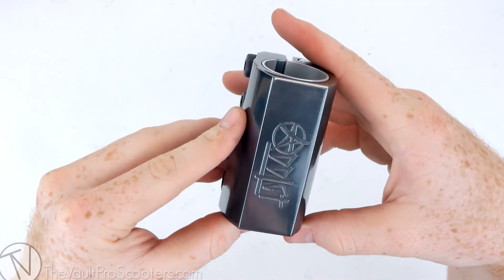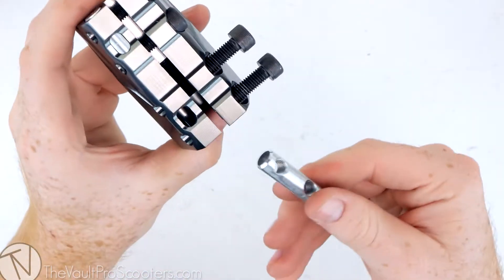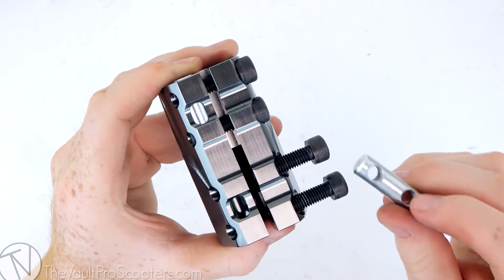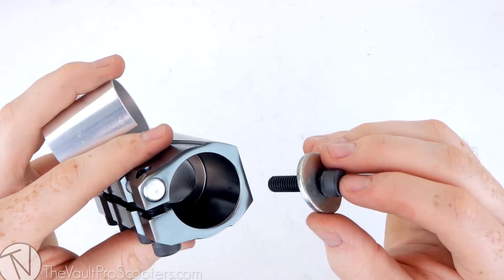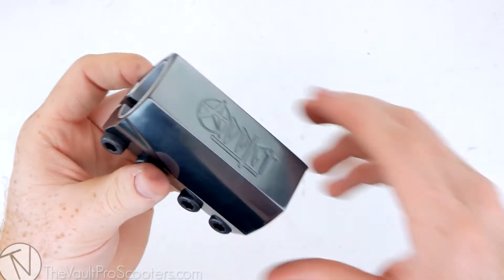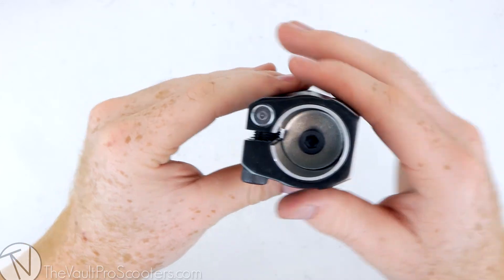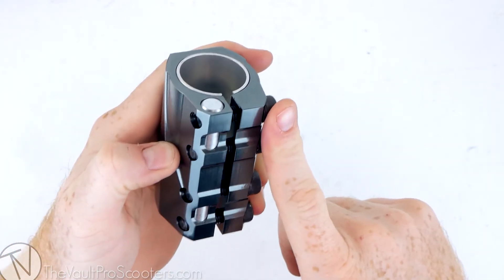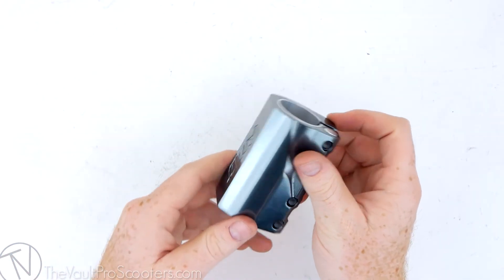Addict Bearclaw SCS Clamp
This anodized clamp from Addict is a compatible scooter part and one of the most popular and effective compression systems - SCS. It is a 6061 cold forged aluminium clamp with engraved Addict logo-name. The threads for this are 8mm steel screws connecting to steel thread inserts with a 6mm head. Raises the bars 1.75"

Fits oversized (35mm) bars. Along comes a free shim for fitting standard (32mm) bar sizes.

Specifications:
Compatability : Standard (with a shim) and Oversized
Height : 3.25"
Height Addition: 1.75"
Material: Aluminum
Bolts: 6mm bolts
Weight : 12.7 oz.